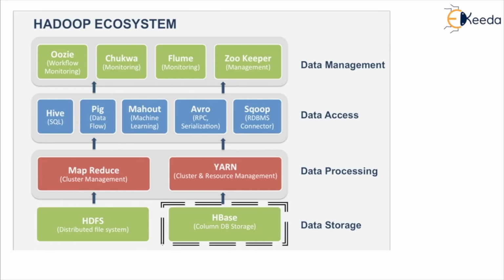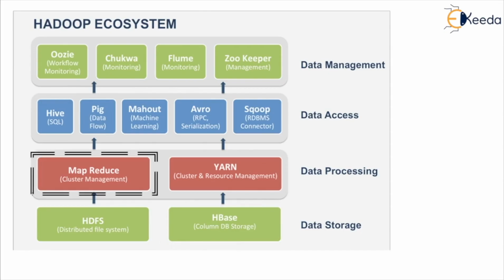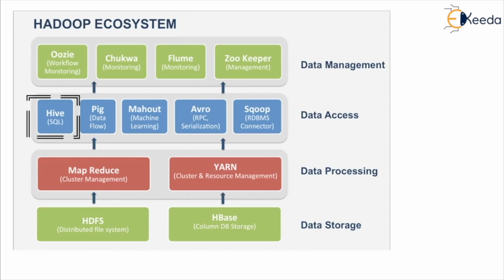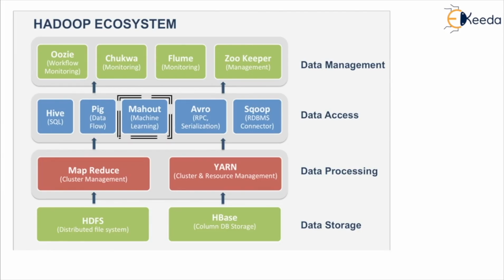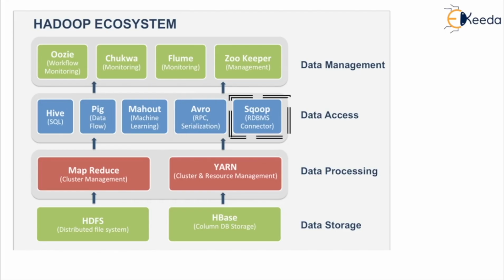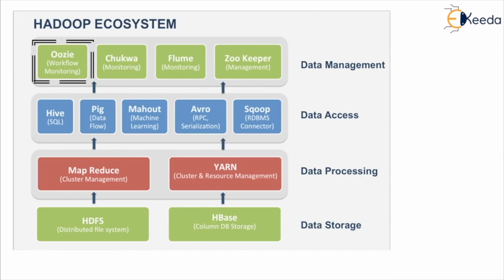Hadoop Ecosystem - Introduction to Big Data and Hadoop - Big Data Analytics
Subject - Big Data Analytics

Video Name - Hadoop Ecosystem

Chapter - Introduction to Big Data and Hadoop

Faculty - Prof. Vaibhav Vasani

Happy Learning